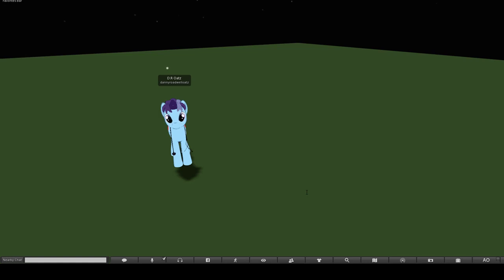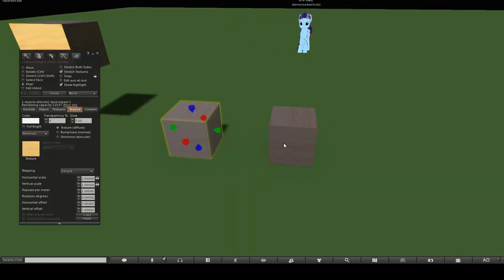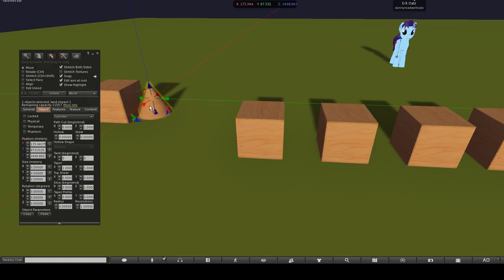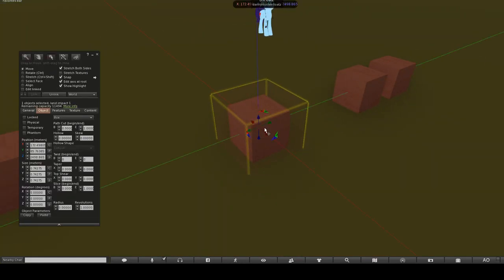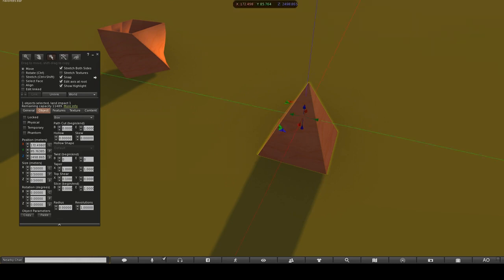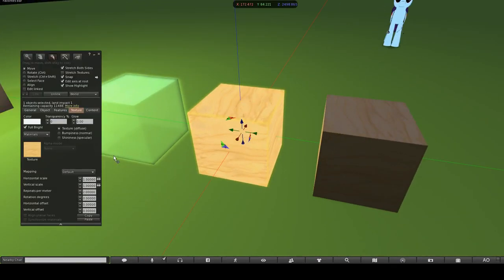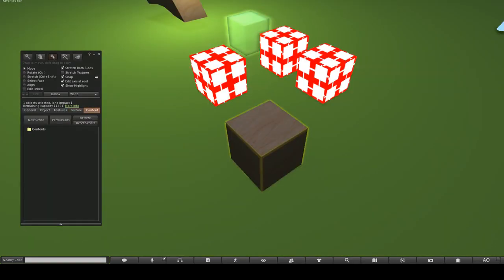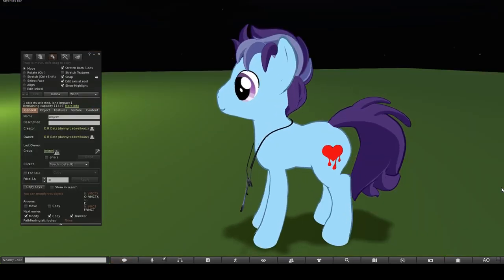Second Life Editing Basics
For any help please find me on SL 'DannyRoadwellOatz'

1:33   [1st  Upper Tab] Magnify
1:58   [2nd Upper Tab] Grab
2:40   [3rd  Upper Tab] Select
7:06   [4th  Upper Tab] Magic Prim Wand
8:10   [5th  Upper Tab] Terraforming
8:33   [1st  Lower Tab] General
10:27 [2nd Lower Tab] Object
15:28 [3rd  Lower Tab] Features
16:33 [4th  Lower Tab] Textures
21:50 [5th  Lower Tab] Contents